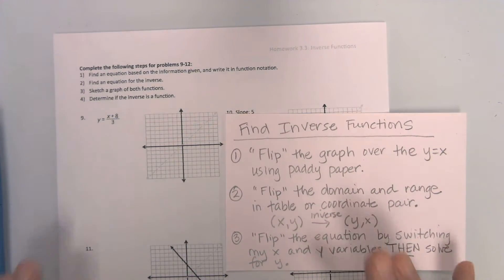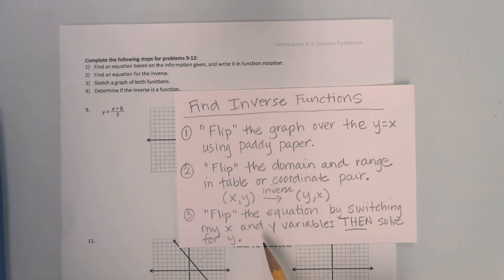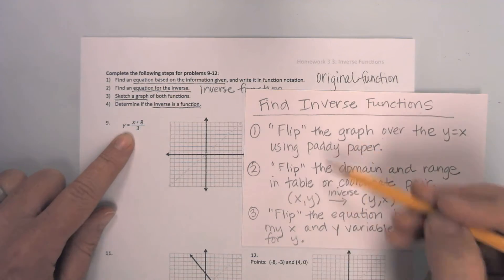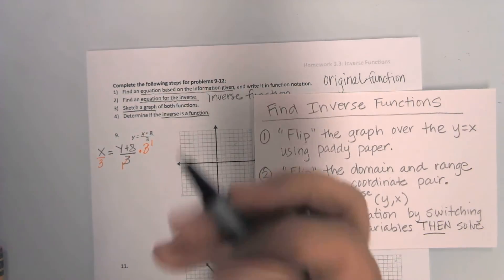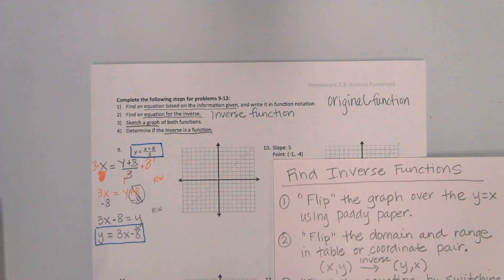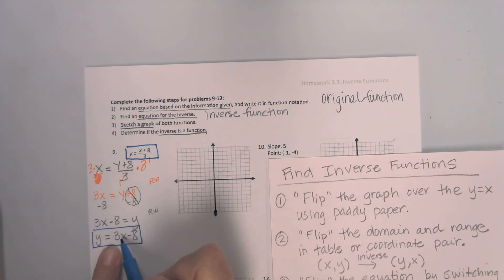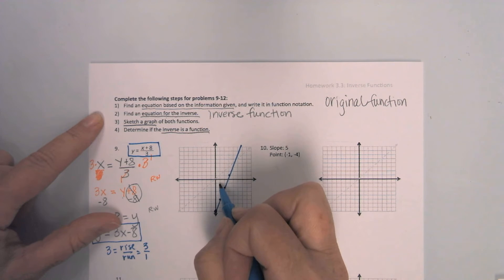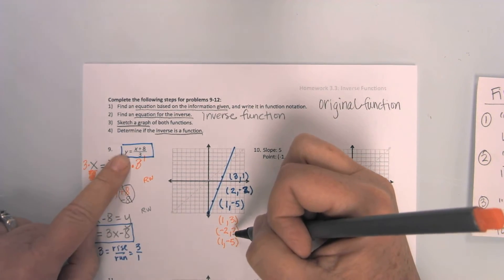Inverse Function Practice Part 1